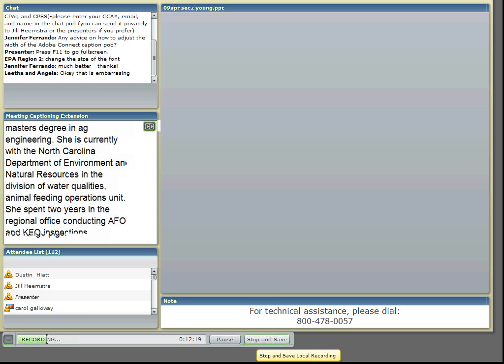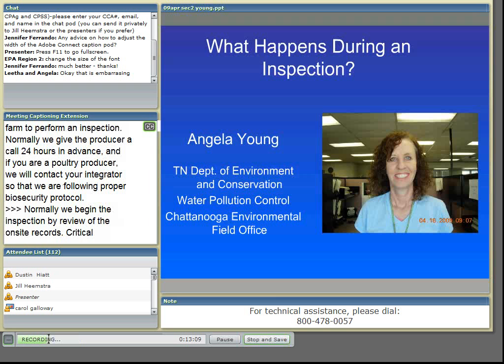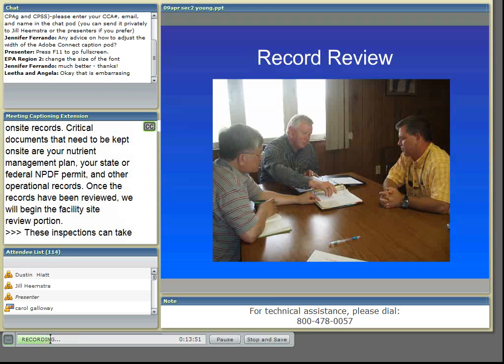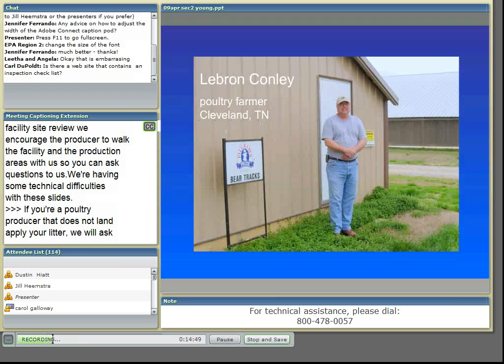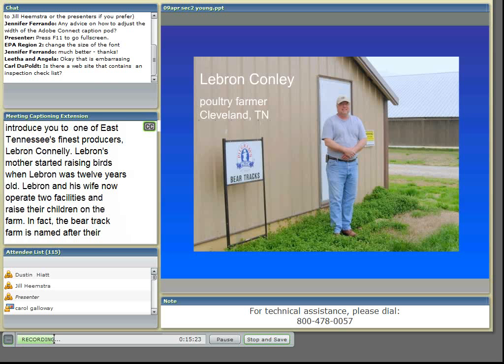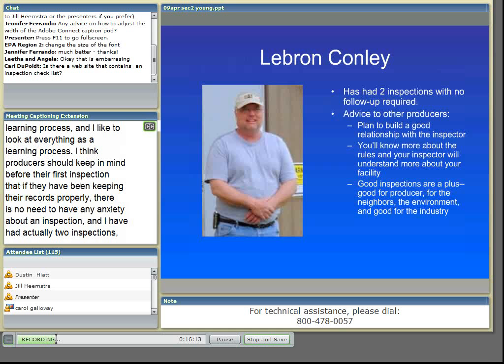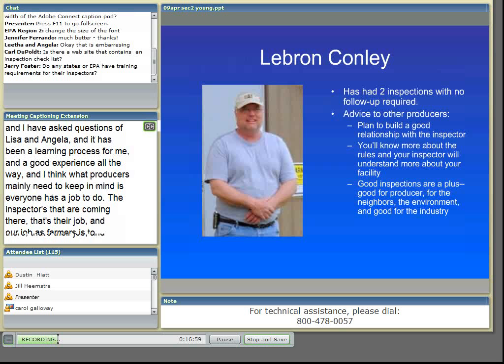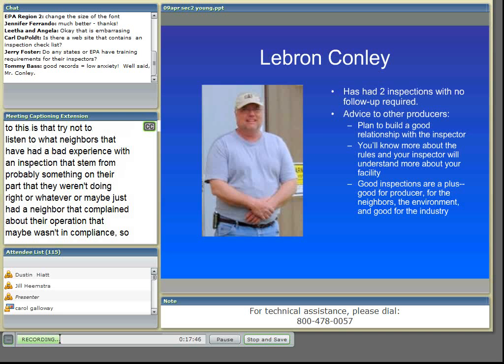What Happens During an Animal Feeding Operation Inspection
The process of inspecting an animal feeding operation is presented from the point of view of a state regulatory agency staff member as well as a poultry farmer.